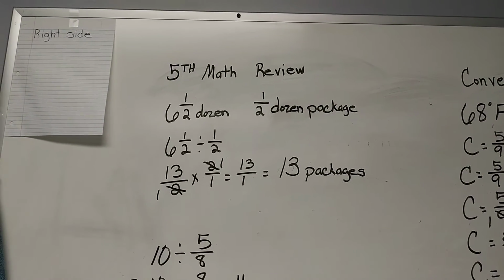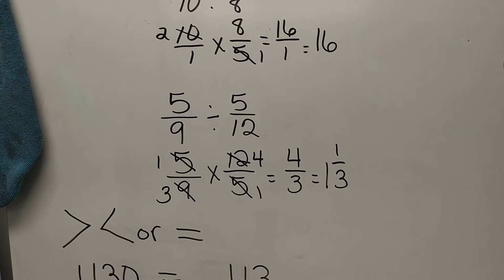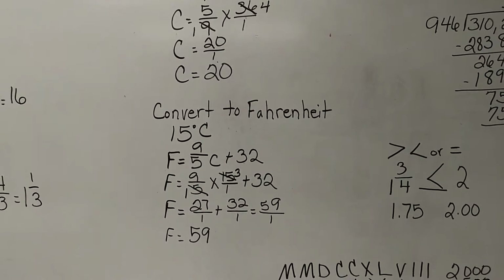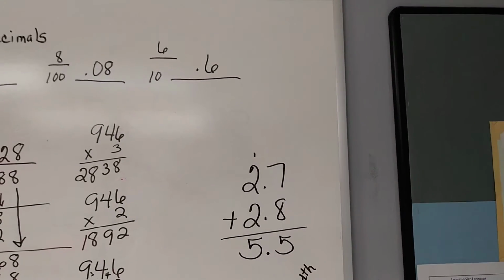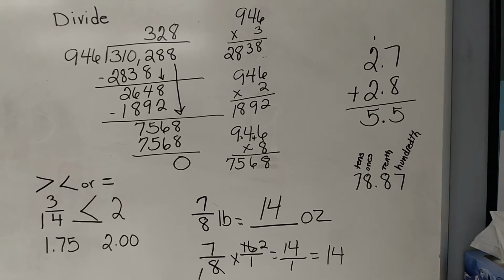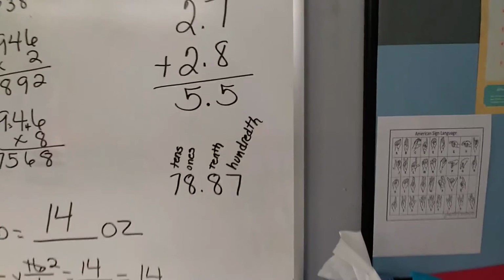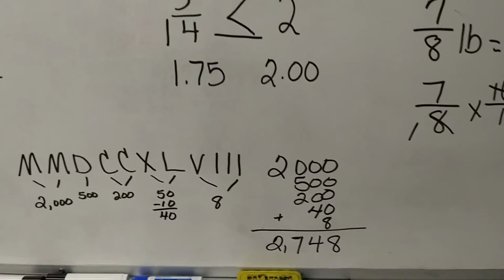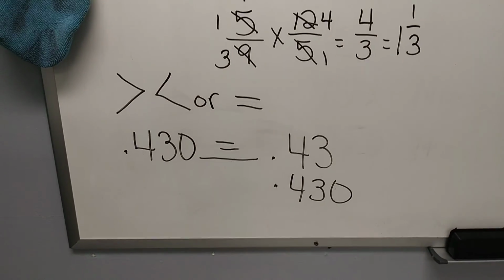Math review for 5th grade